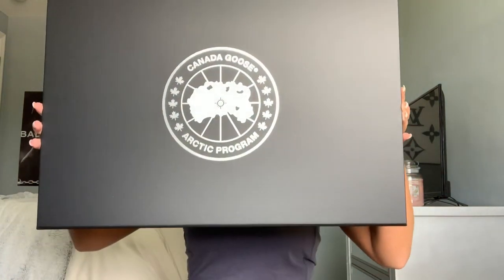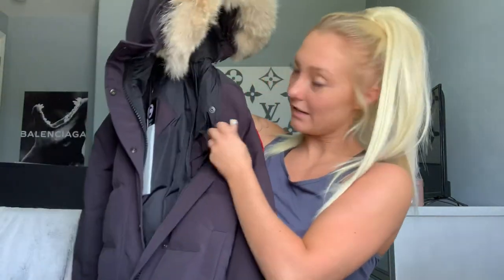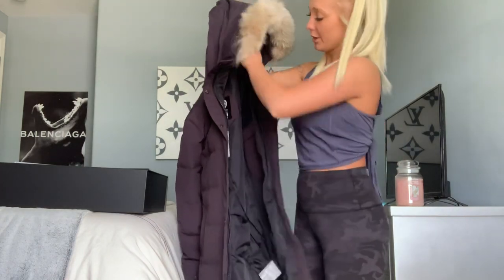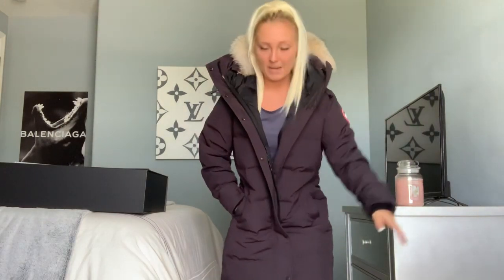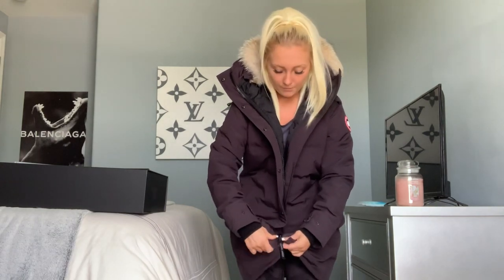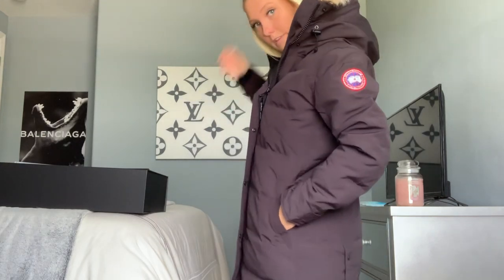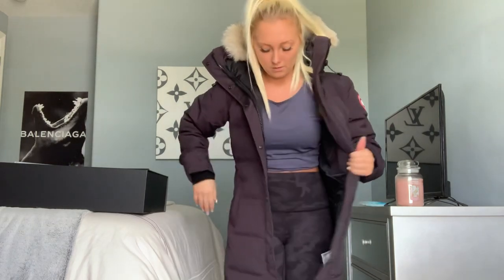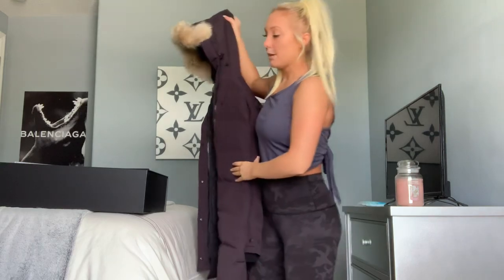Canada Goose Shelburne Parka Review